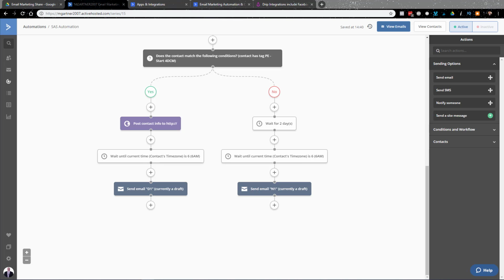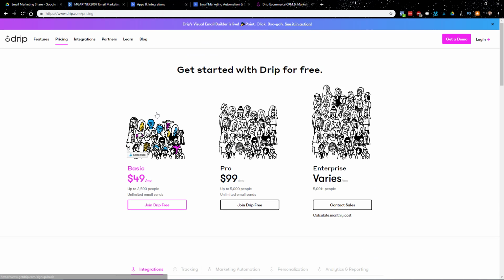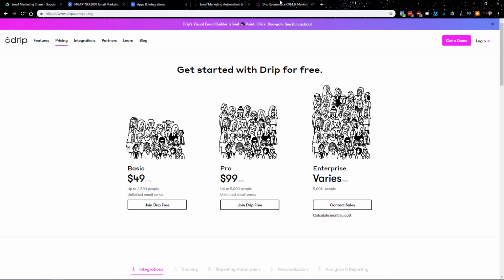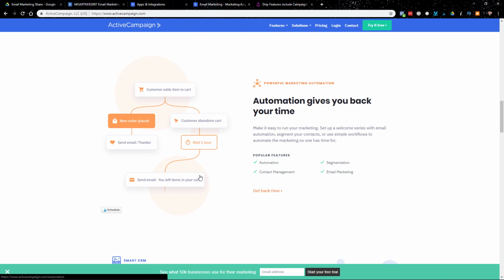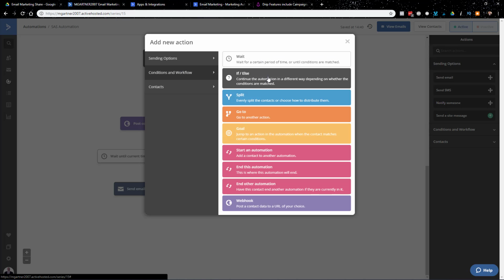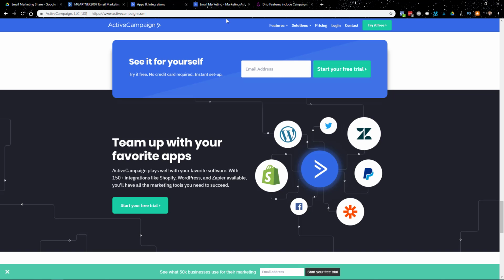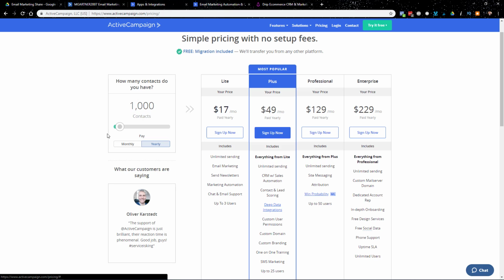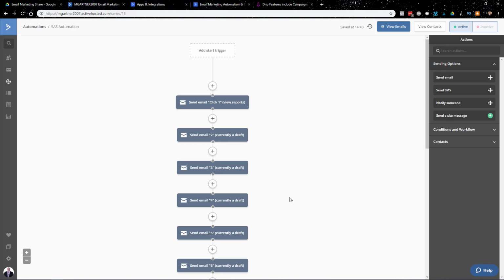ActiveCampaign vs Drip Email Marketing Automation Review for 2019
A new year is upon us so if you want to plan for the new year and get a jump start on boosting your revenue you may be looking into email marketing with ActiveCampaign vs Drip 2019 Review.

And that’s why I want to do a quick comparison of two of the best email autoresponders available right now, Active Campaign and Drip. So here is my take on ActiveCampaign vs Drip.